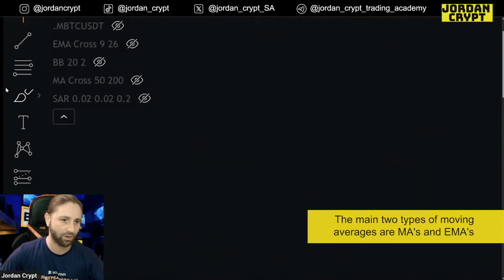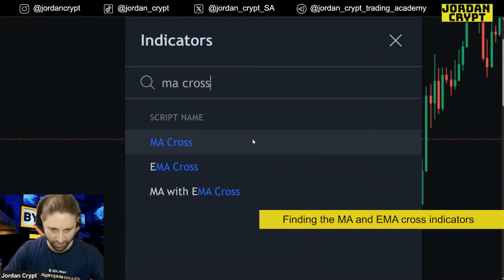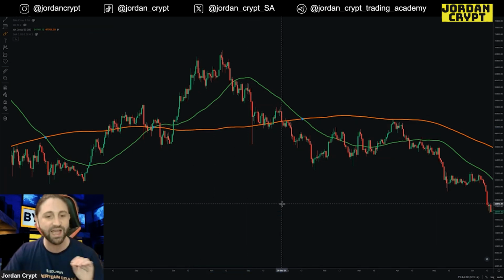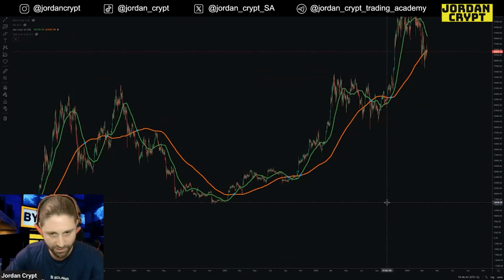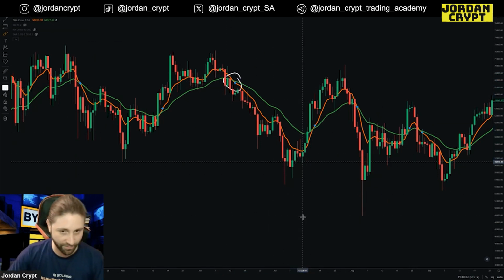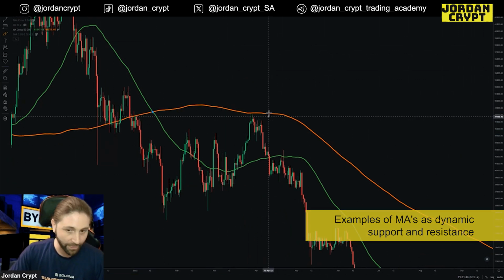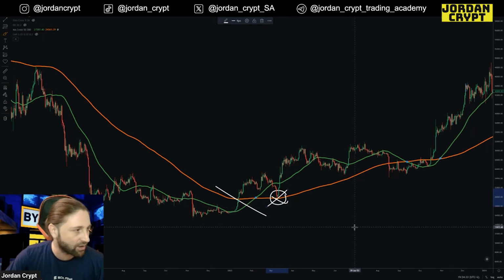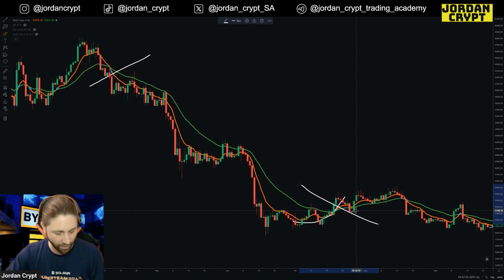MOVING AVERAGES TUTORIAL [PRO Trading Strategy]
Unlock the secrets of professional trading with our in-depth Moving Averages Tutorial! In this comprehensive video, you'll master the art of technical analysis using powerful moving averages, including both simple and exponential variations, to identify market trends, pinpoint entry and exit points, and boost your trading performance. Whether you're new to trading or looking to refine your skills, our step-by-step guide is packed with expert insights and proven strategies designed to maximize profits and minimize risks.

CHAPTERS:
00:00 Intro
00:23 Explanation of Moving Averages
01:13 Moving Averages VS Exponential Moving Averages
01:57 The Purposes of Moving Averages
02:14 Setting up Moving Averages on Your Charts
03:07 50MA over 200MA on Daily TF, Golden and Death Crosses
06:20 Exponential Moving Average Explanation
07:38 Interpreting Moving Averages
08:28 Moving Averages as Dynamic Support and Resistance
10:14 Examples of Exponential Moving Average Cross Trades
11:49 Outro

HOST:
JORDAN CRYPT

Learn to invest and trade in Crypto.